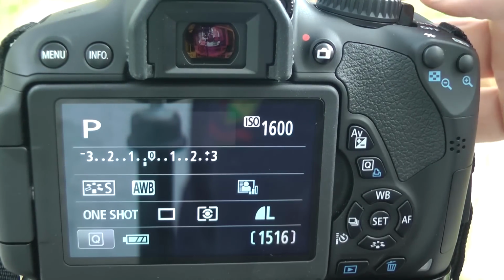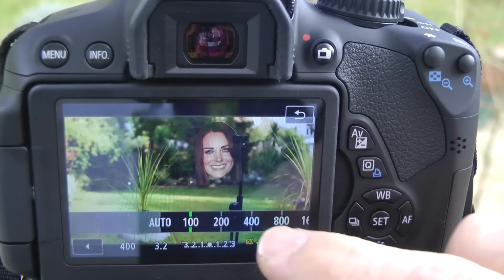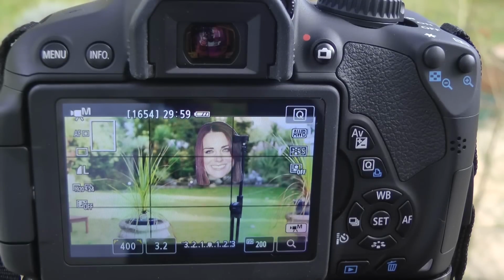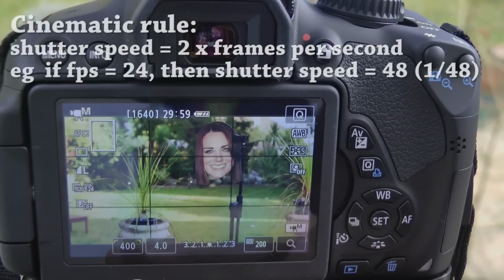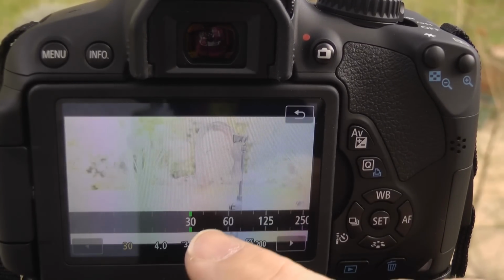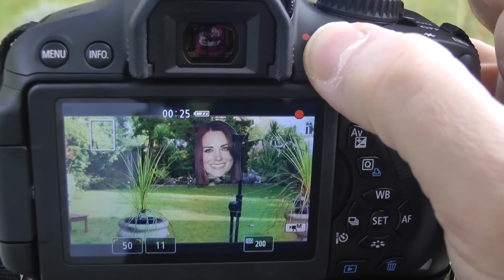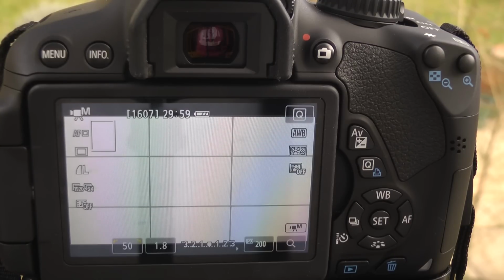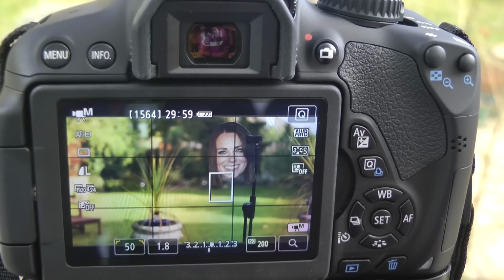Canon 650D/ 700D T4i/ T5i Movie exposure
This is a hands on lesson in how to set a professional looking movie exposure. It deals with iso, aperture and shutter speed and also the use of ND filters to get the cinematic narrow depth of field look. The camera used is a Canon 650D T4i. The settings are identical for the Canon T5i 700D The lens is a Canon 50mm 1.8 lens.